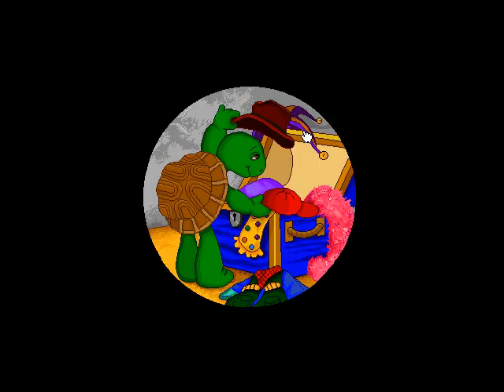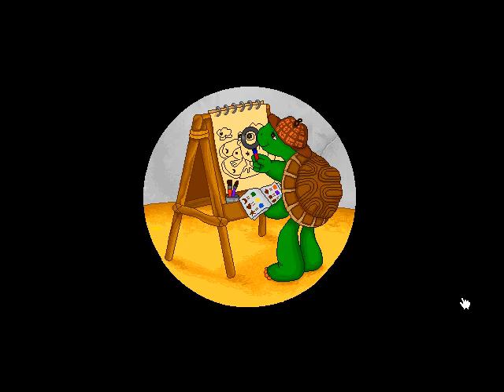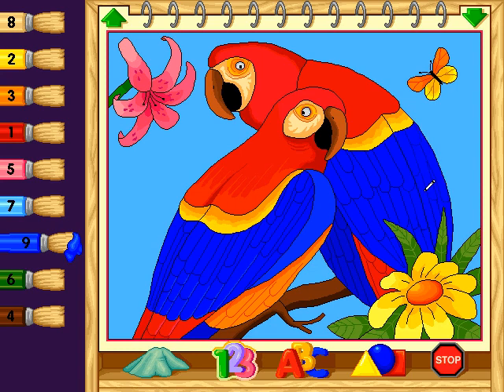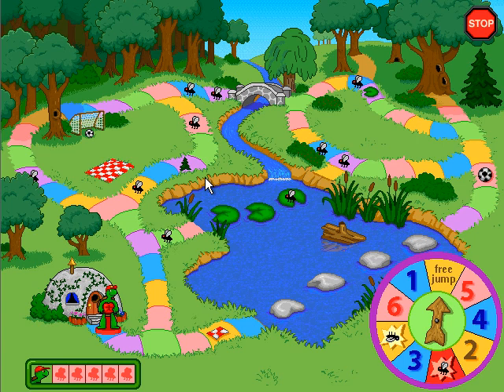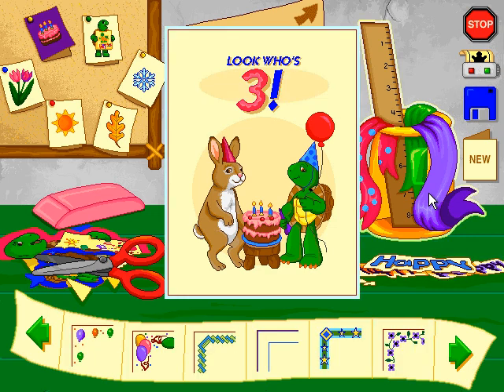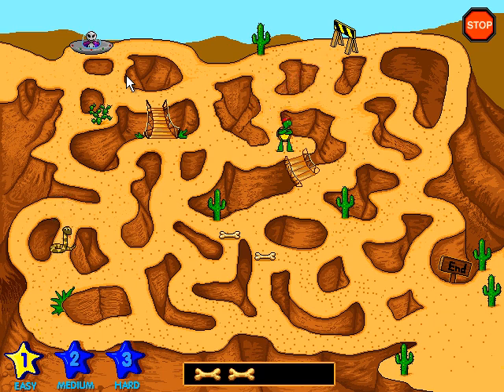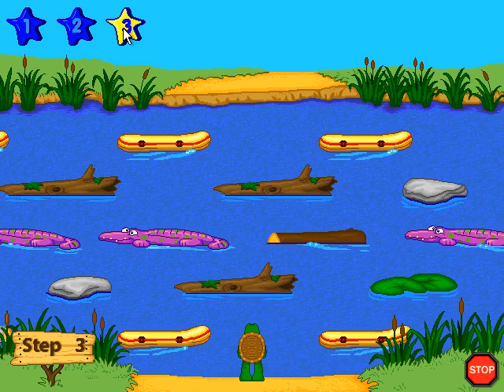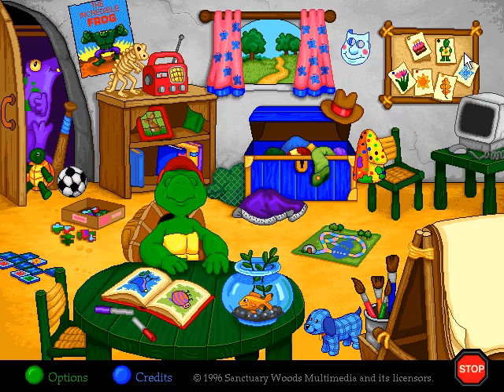Franklin's Activity Center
Franklin's Activity Center PC game by Sanctuary Woods Multimedia Corporation, 1996